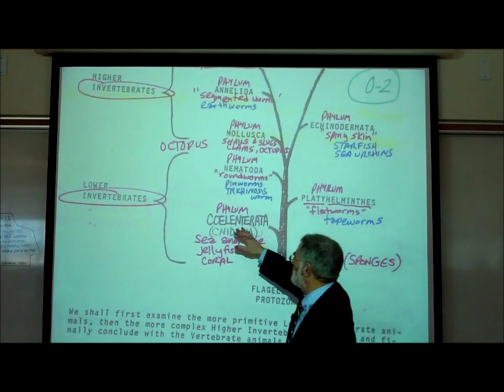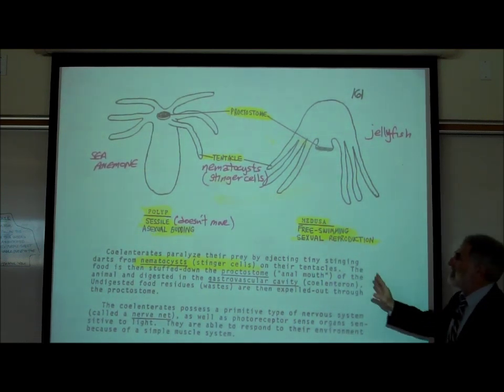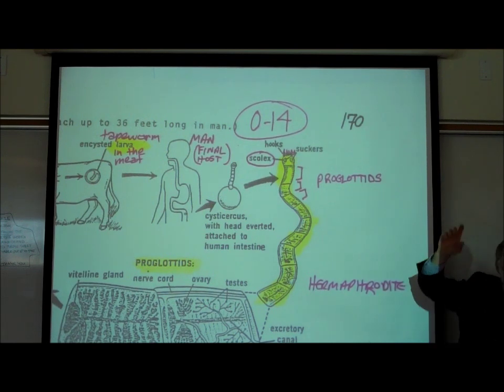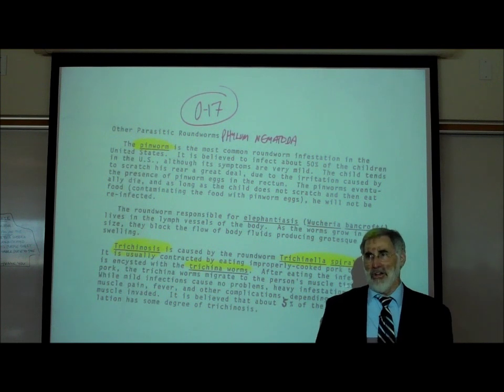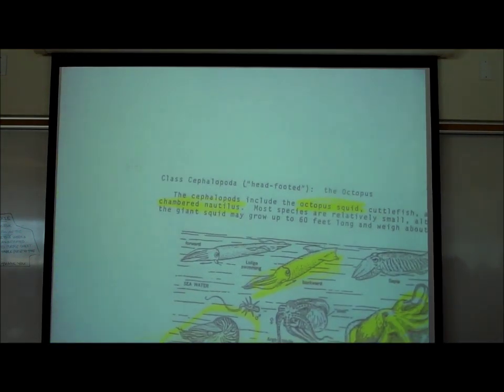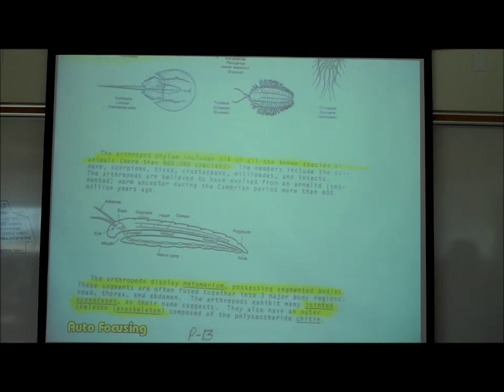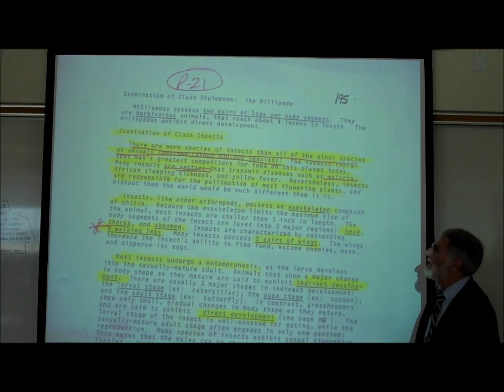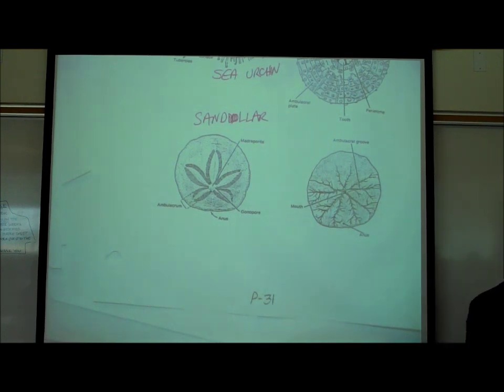ANIMAL KINGDOM; PART 1 (the INVERTEBRATES) by Professor Fink.wmv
Lecture Outlines by Professor Fink can be purchased from the WLAC Bookstore